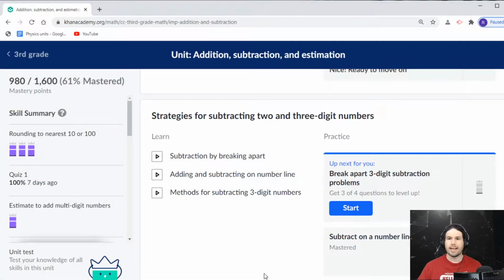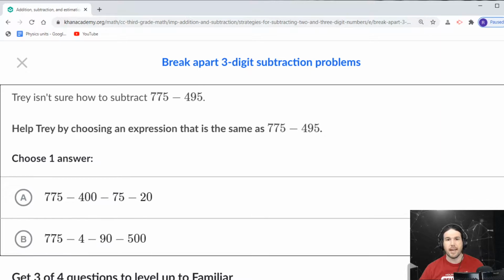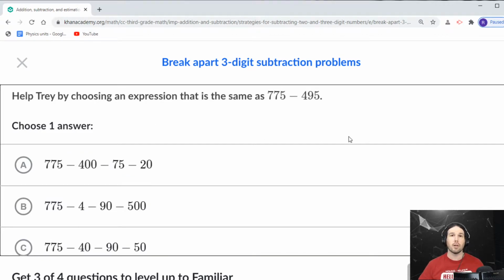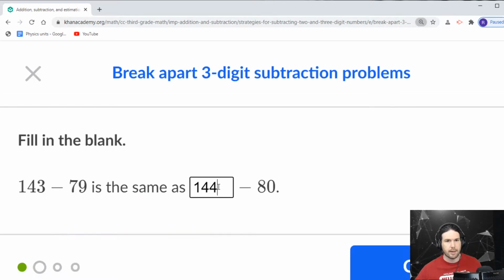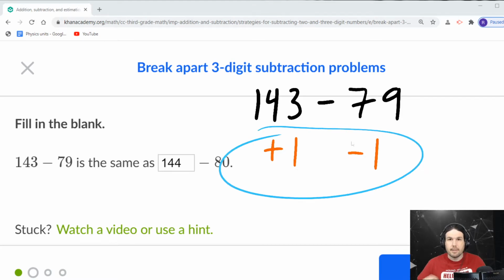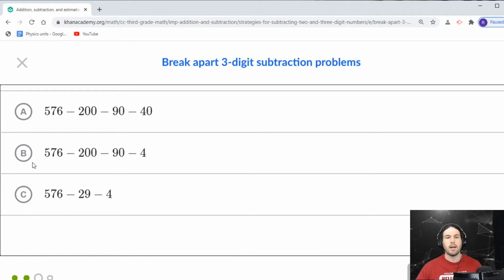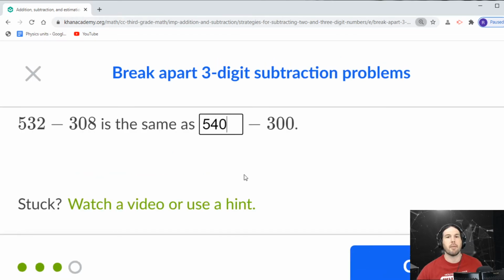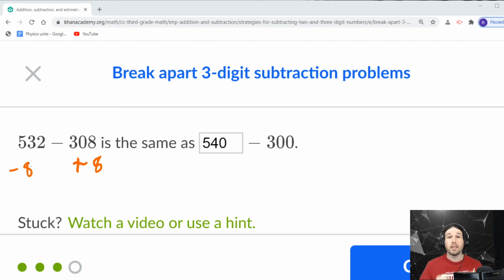Grade 3: Break Apart 3-Digit Subtraction Problems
In this video, we learn how to break up subtraction problems, similar to how we did with addition problems in an earlier video. However, subtraction, and later negative numbers, both tend to create problem spots and common mistakes. Something to be aware of!